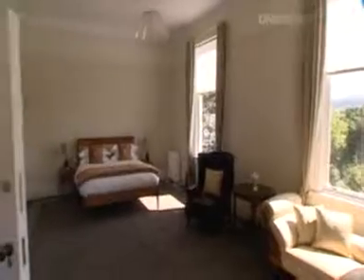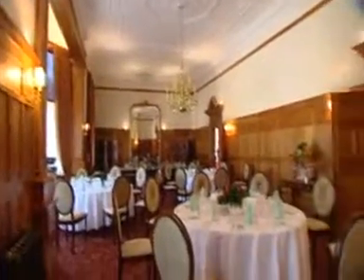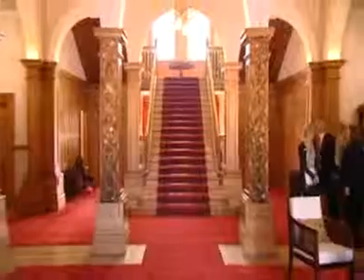Governor General says upgrade worth it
Governor General Rt.Hon Sir Anand Satyanand says upgrade to Government House worth it